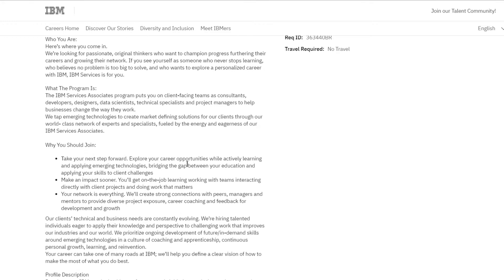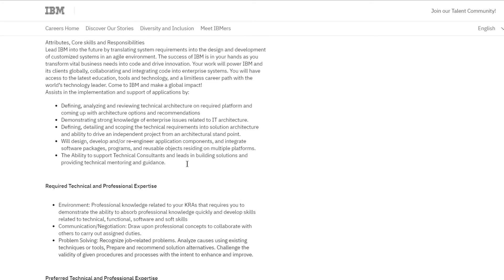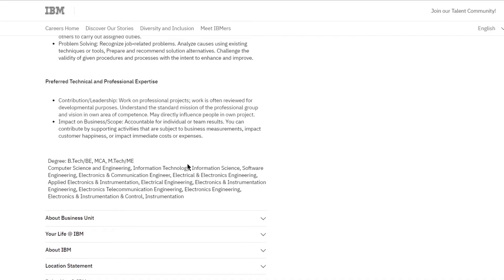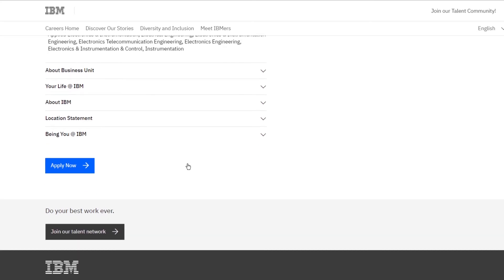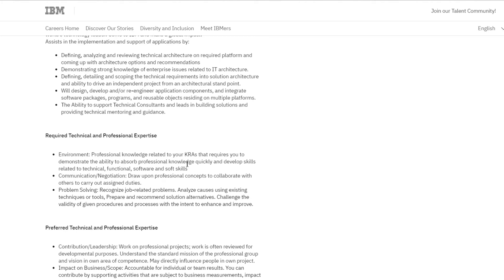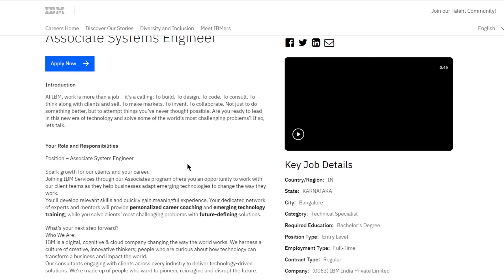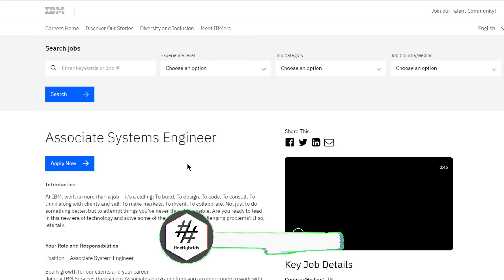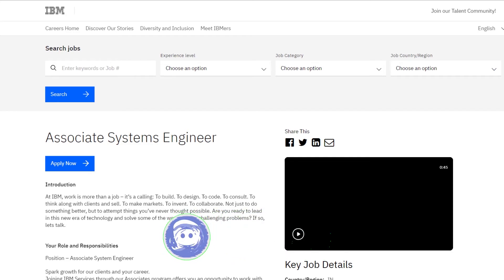IBM HIRING | Off Campus Drive | Associate System Engineer | Apply Now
Hey folks.
Welcome to another video. In this video, we will be seeing the available job roles at IBM.